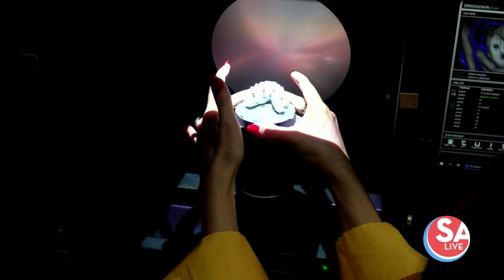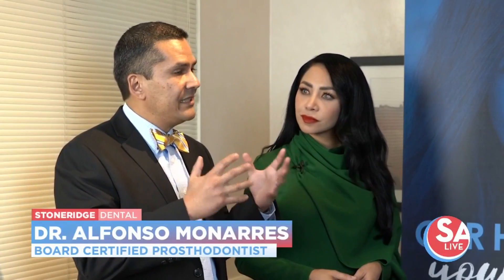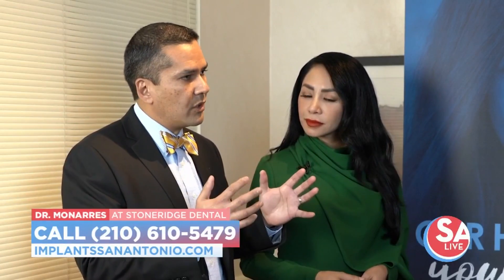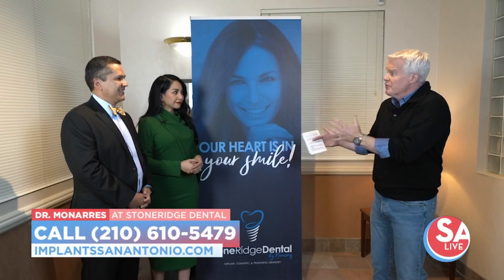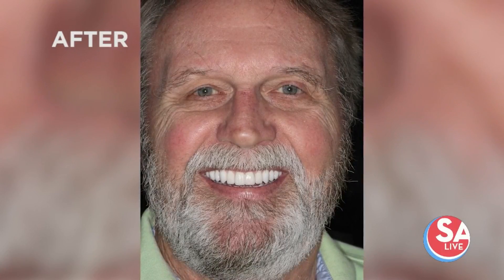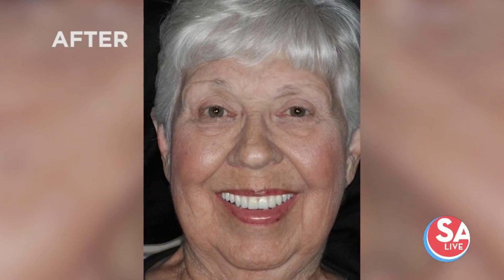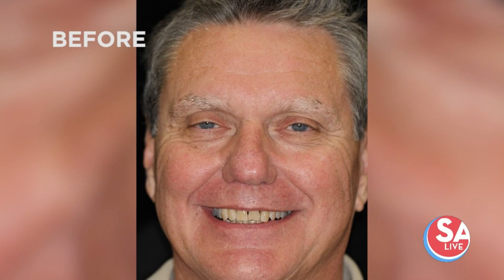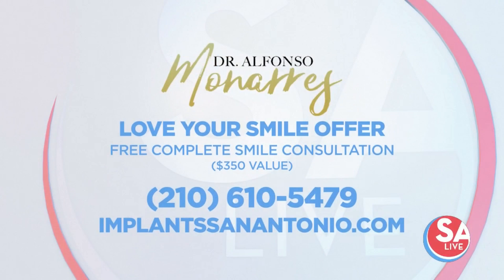Insecure smiling? Things to consider when it comes to full-mouth immediate implant reconstruction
With more than 2,000 successful dental implant procedures under Dr. Monarres and his staff, they are prepared to help with your dental needs. Professionals are available to make sure you don’t have to experience any more damaged or missing teeth.